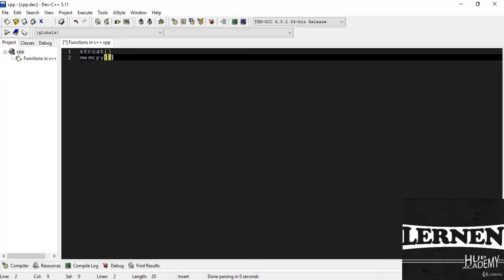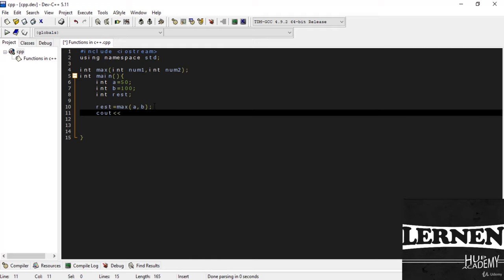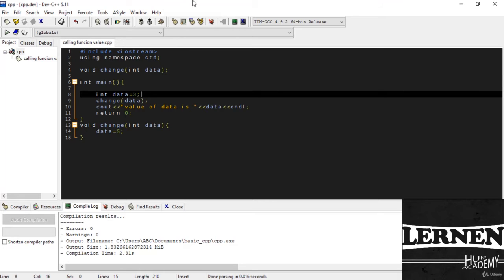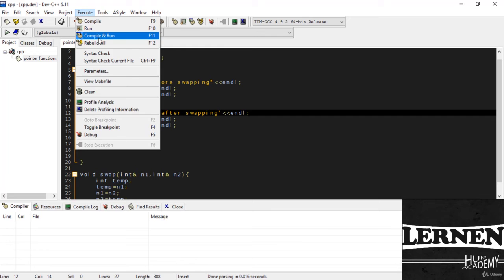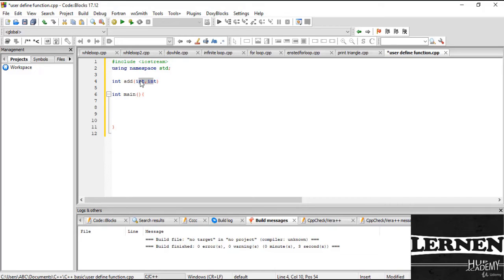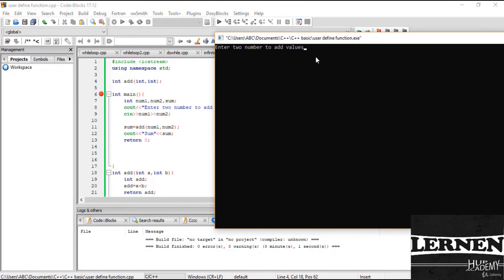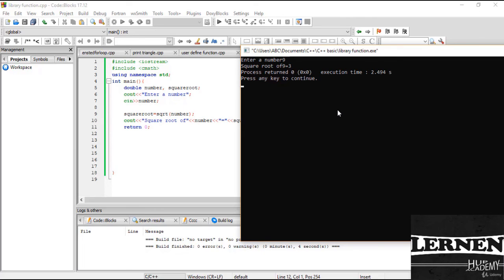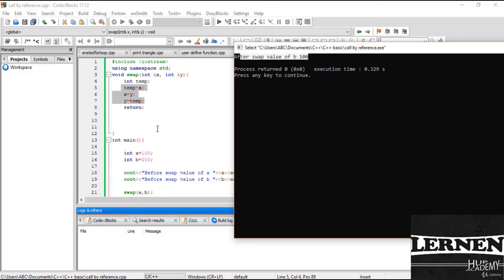Hands on C++ | 6 Functions in C++ | Computer Monk 🔴